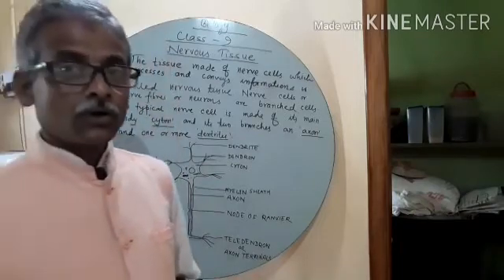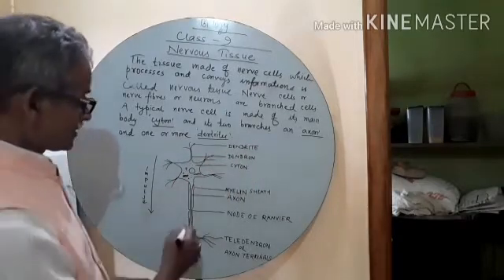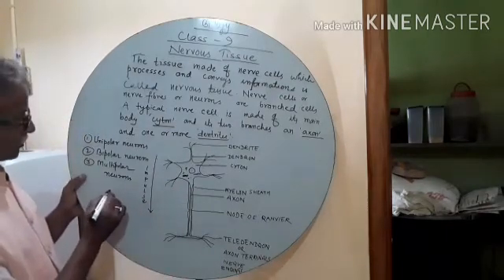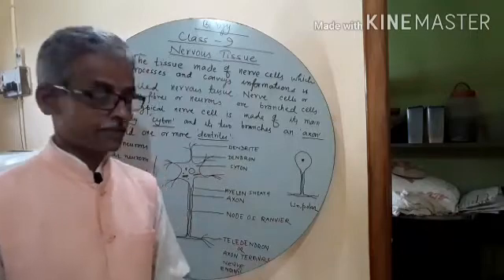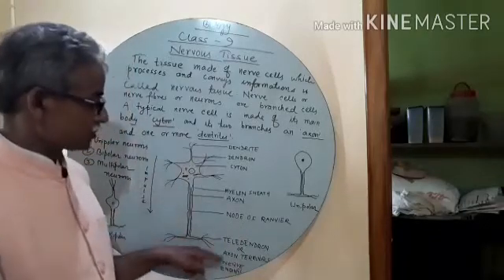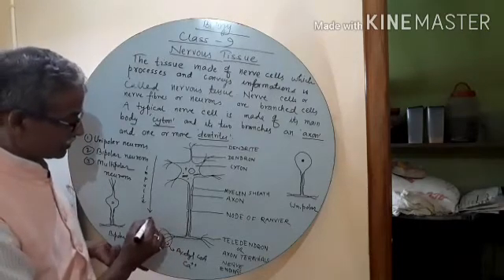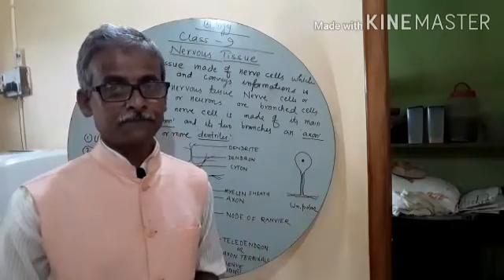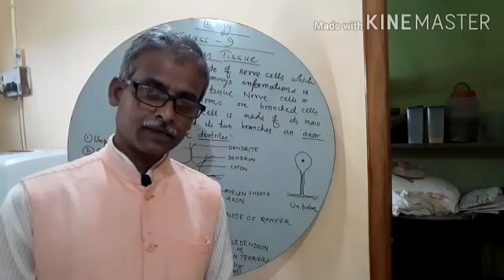Class-9, Sub- Science, Biology, Nervous tissue